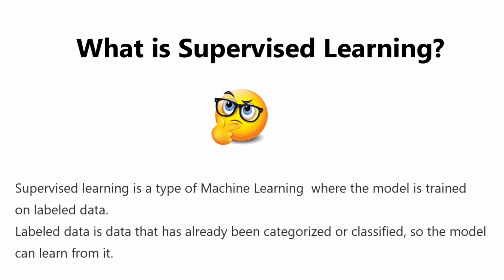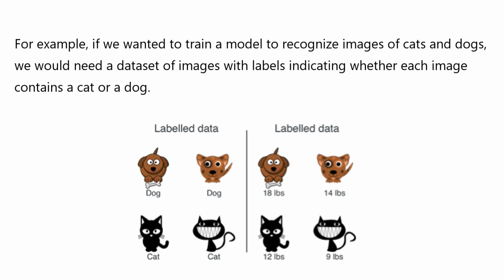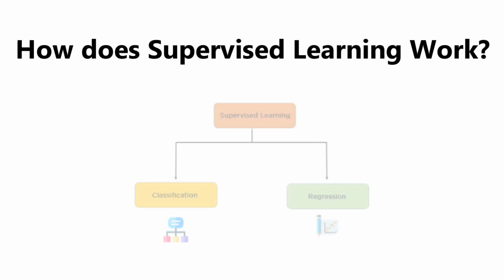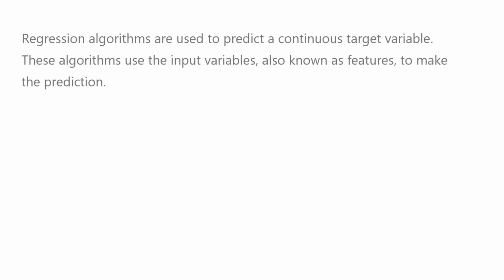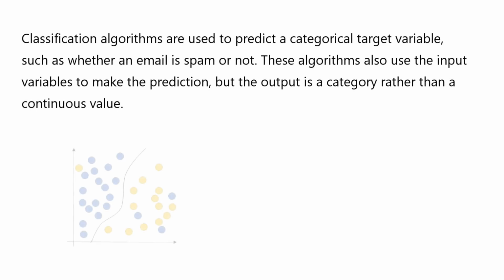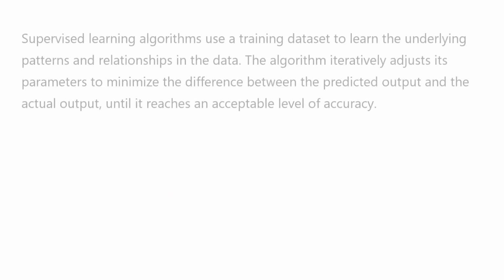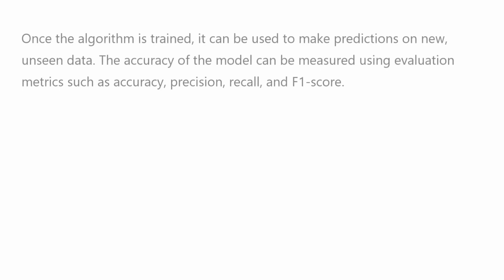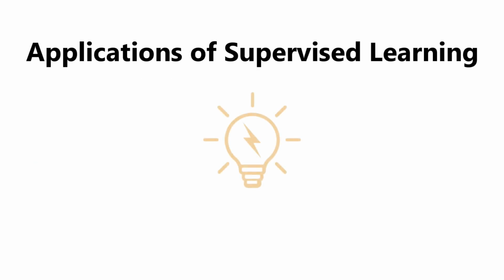Supervised Learning: A Beginner's Guide to Machine Learning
In this video, we delve into the world of supervised learning in Machine Learning. Supervised learning is a fundamental approach that enables models to learn from labeled data. We explore the concept, its workings, and its applications. Through intuitive explanations and visual examples, we explain how supervised learning algorithms can predict continuous or categorical outcomes by leveraging input variables. We discuss the training process, where models adjust parameters iteratively to minimize prediction errors, and evaluate their accuracy using various metrics. Furthermore, we explore the wide-ranging applications of supervised learning across industries like healthcare, finance, and e-commerce. Join us on this journey to gain a solid understanding of supervised learning and its role in Machine Learning.